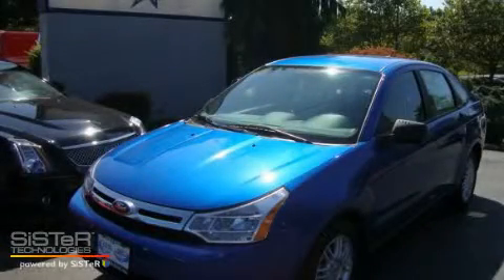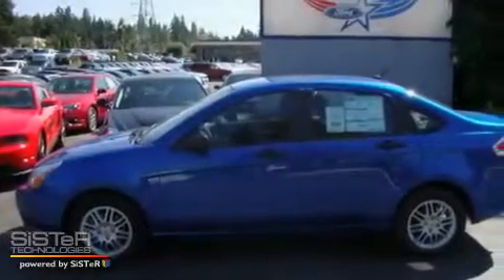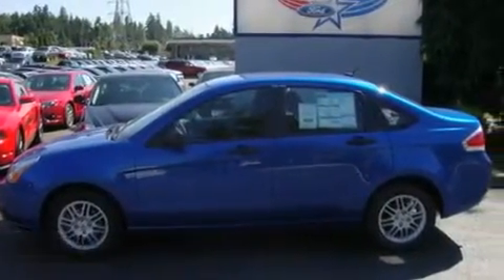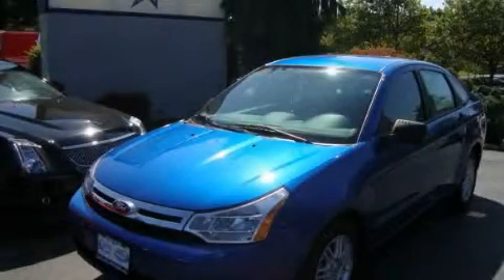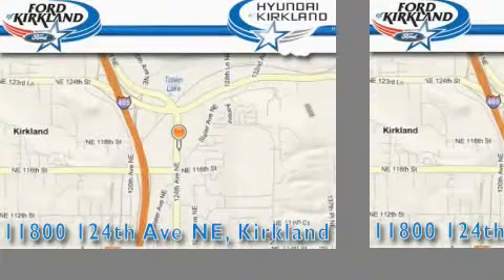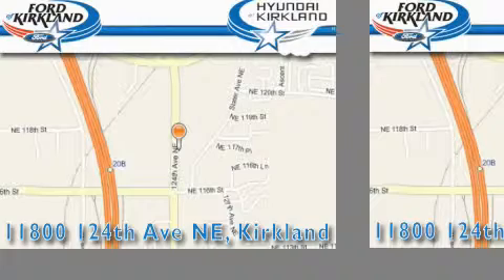2010 Ford Focus Kirkland WA 98034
Year: 2010
 Make: Ford
 Model: Focus
 Engine: 2.0L I4
 Trans.: Automatic
 Exterior: Blue Flame
 Miles: 25
 Interior: Charcoal

 2010 Ford Focus Kirkland WA